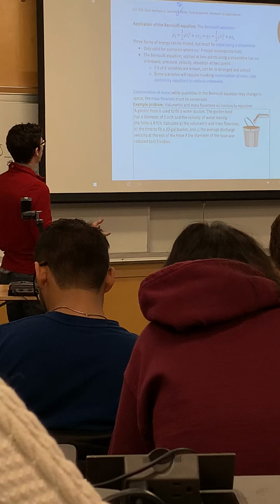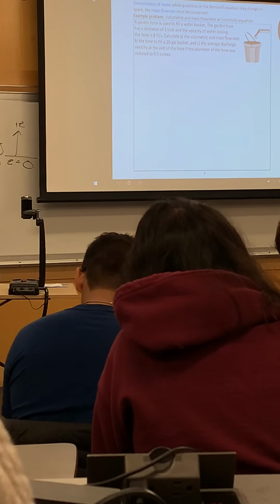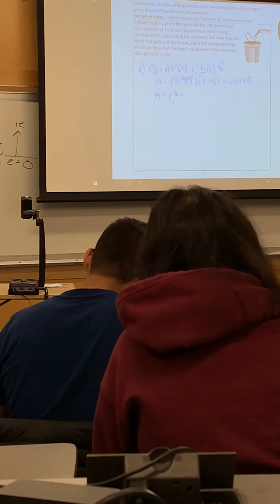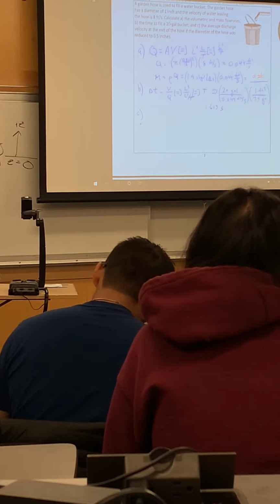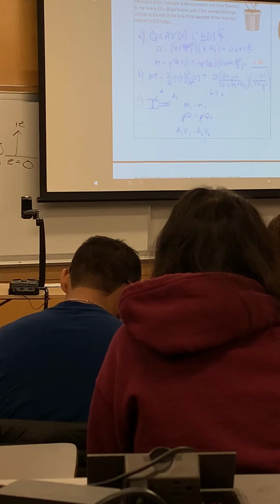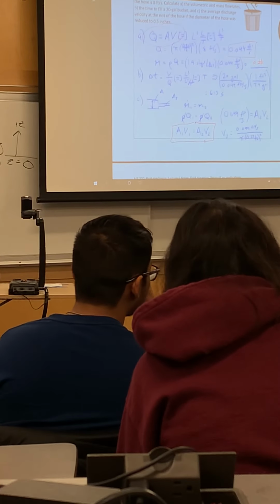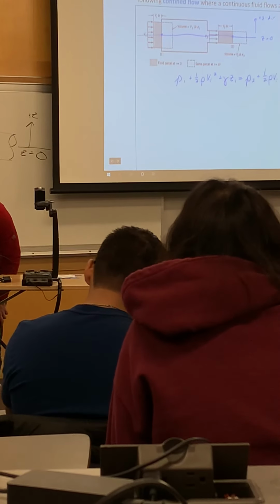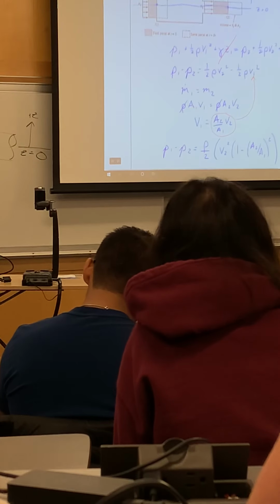PSU ME320 01/29/20 Lecture P2